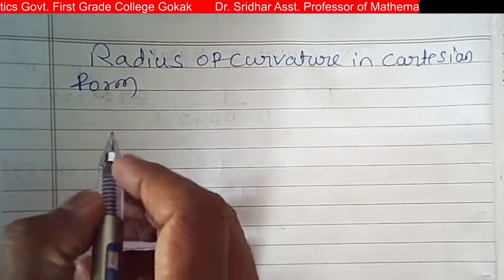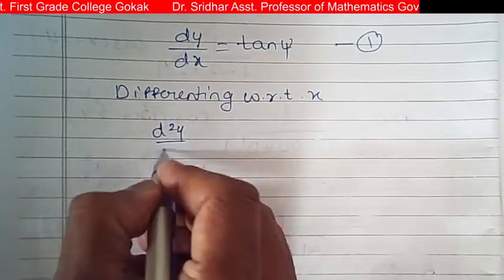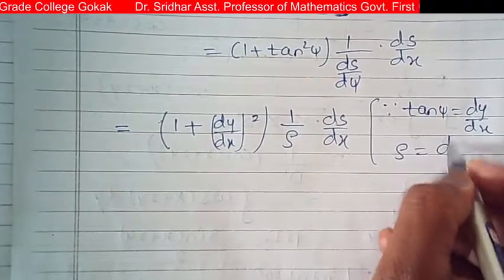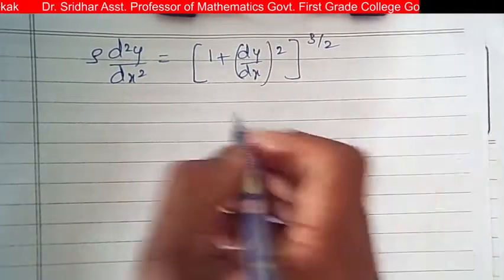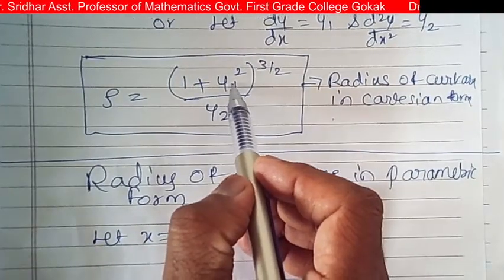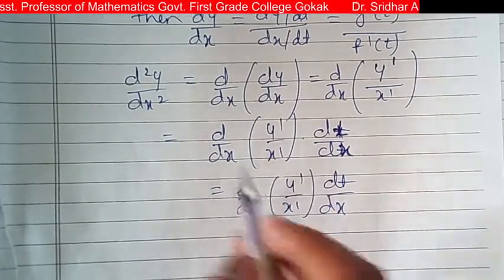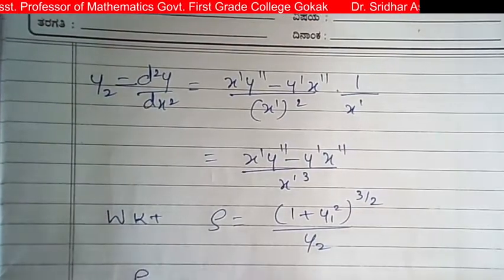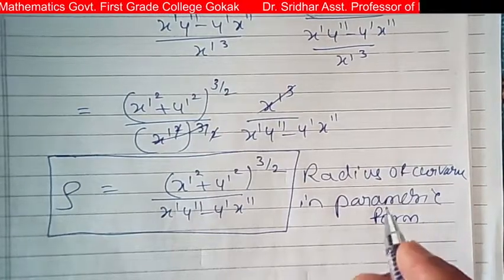Bsc II sem class ses 16